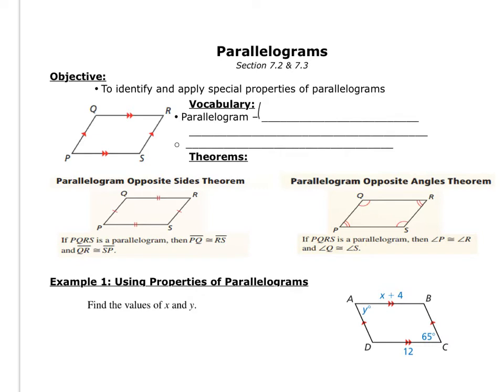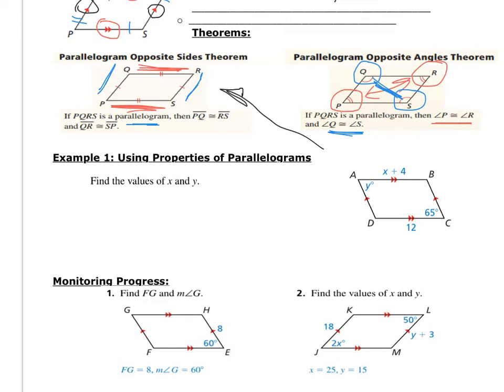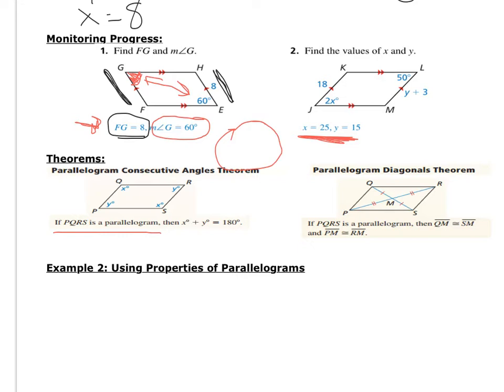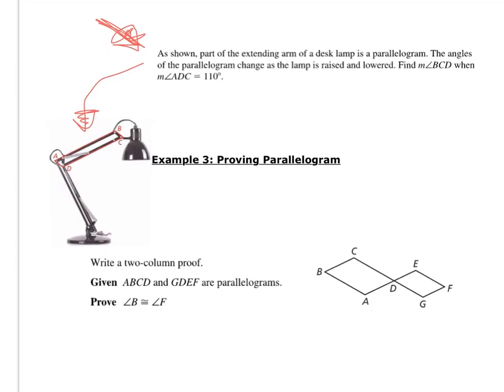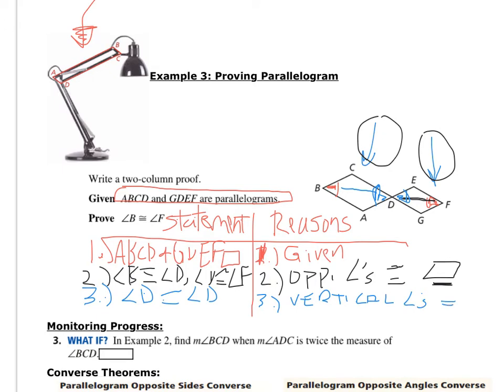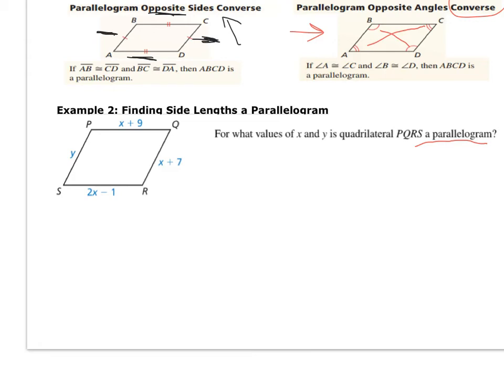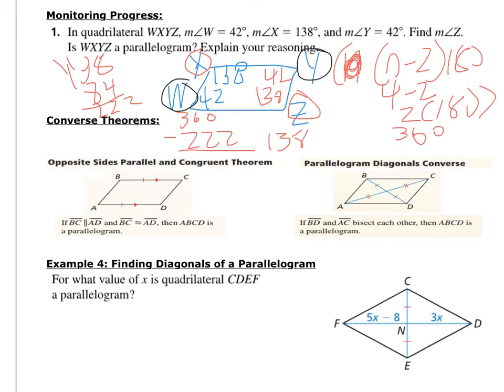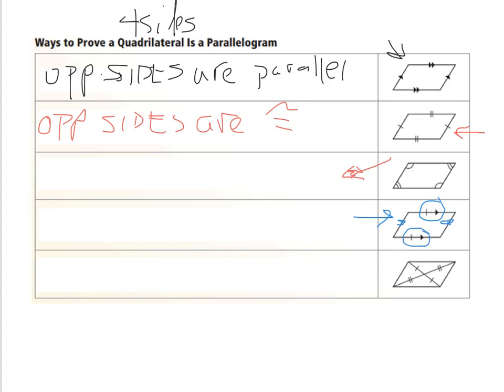properties of parallelograms